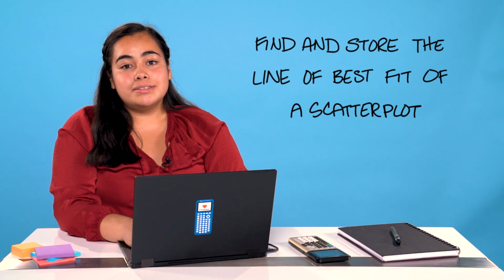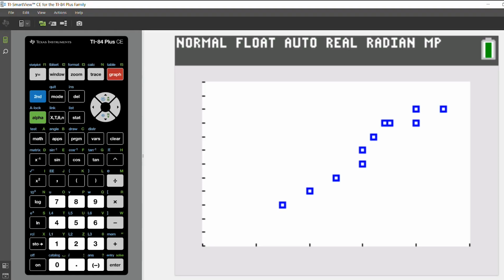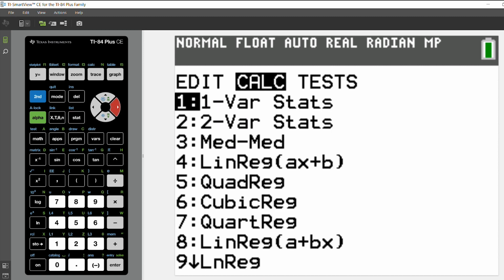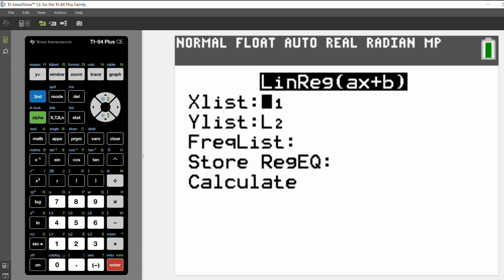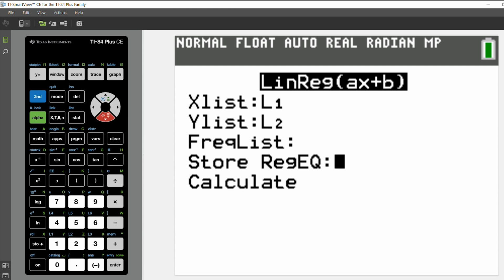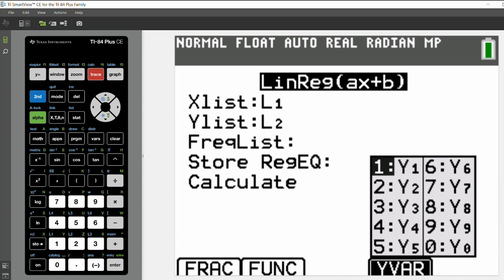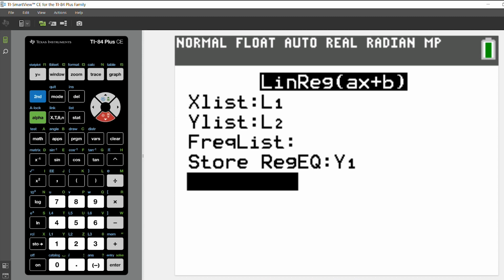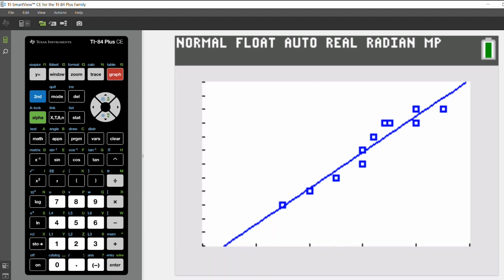How to Find and Store the Line of Best Fit of a Scatterplot on the TI-84 Plus Graphing Calculator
Learn how to compute a least-squares regression line, store it and graph it using the TI-84 Plus graphing calculator.

Download the TI Connect CE software application, a free program that allows for connectivity between your computer and TI-84 Plus family graphing calculator,

Download a free 90-day trial version of the TI-SmartView CE emulator software for the TI-84 Plus graphing family